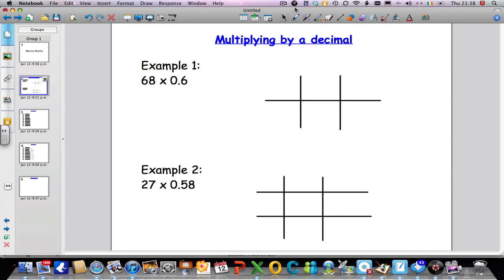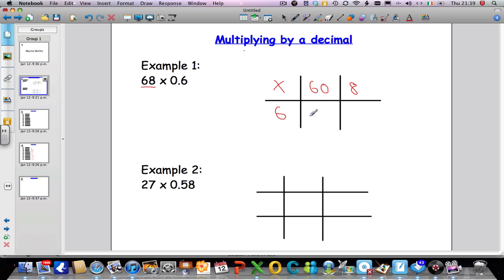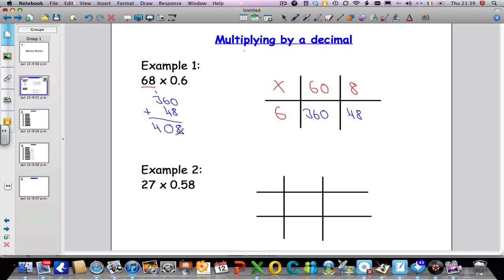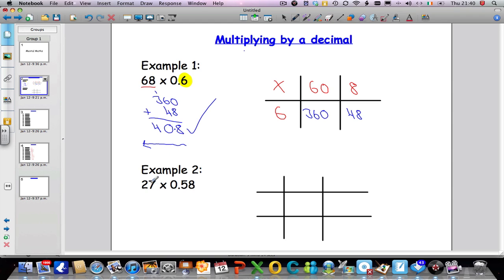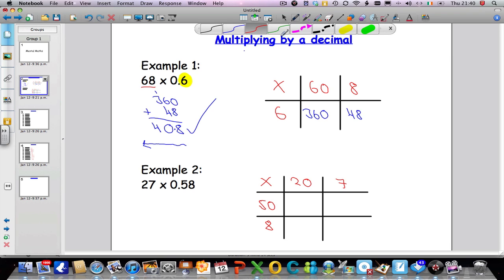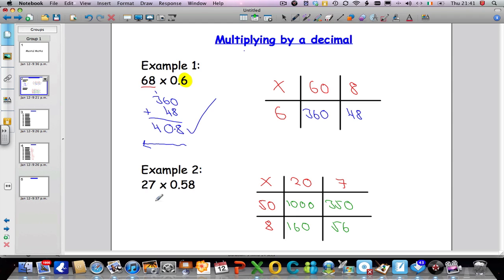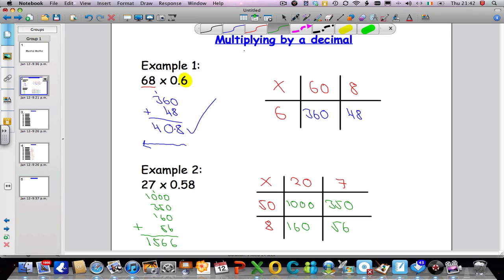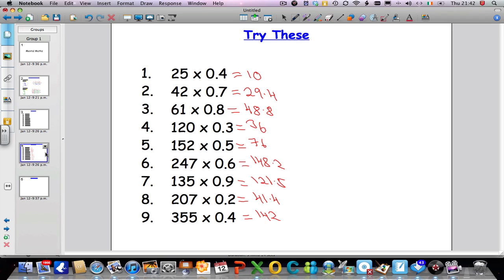Multiplication by a decimal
This video shows how to multiply a whole number be a decimal